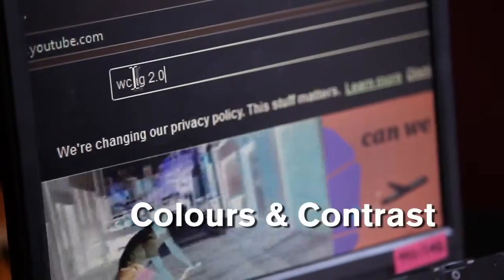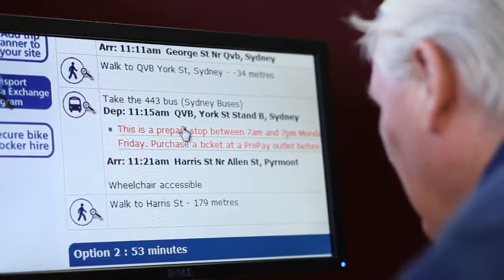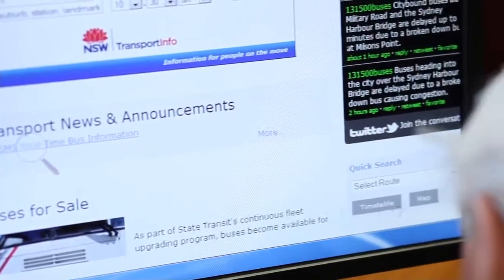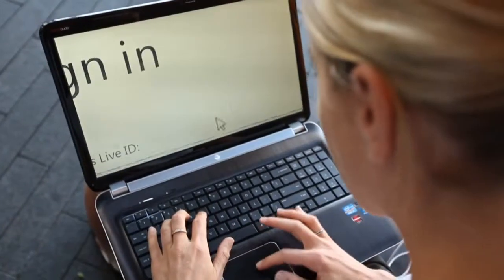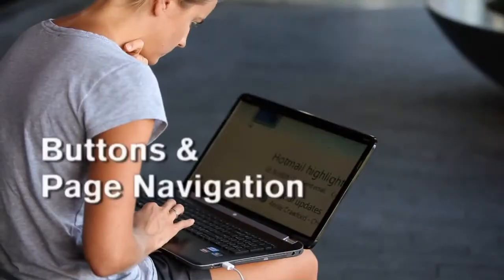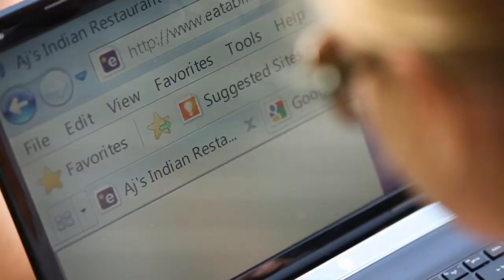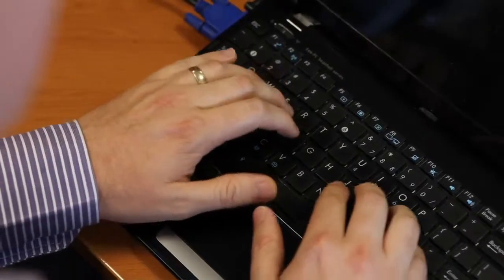Web Accessibility for developers & designers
This video promotes the use of web accessibility practices amongst web developers and designers. This educational video contains key information regarding accessibility practises for the web in order to improve the user experience for those with vision problems.